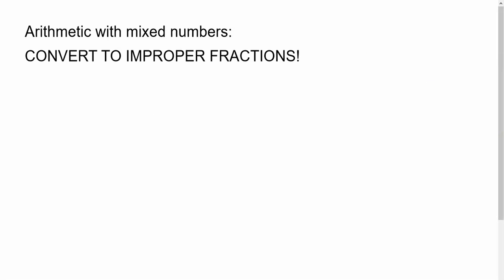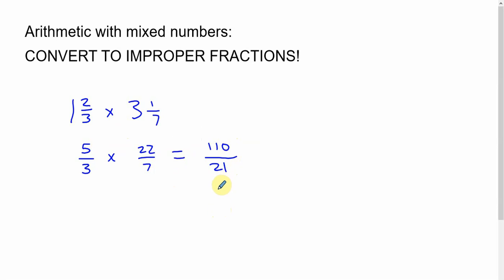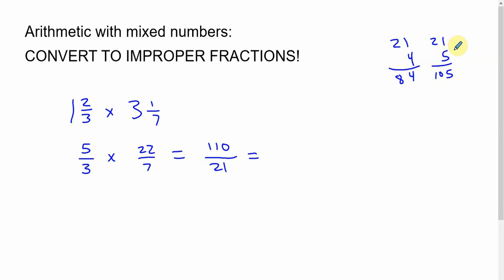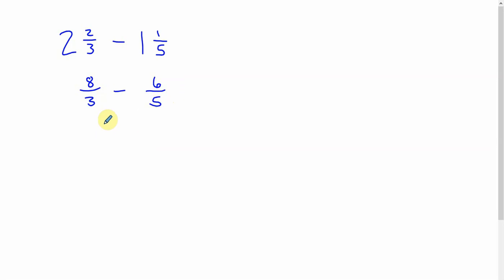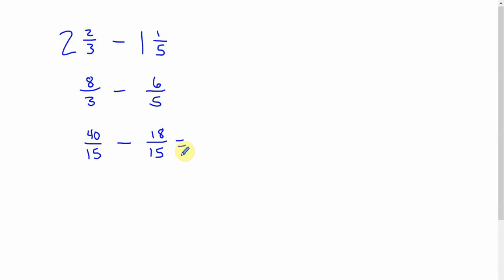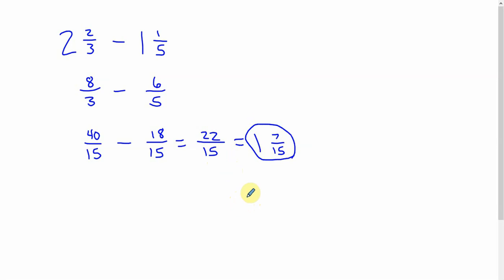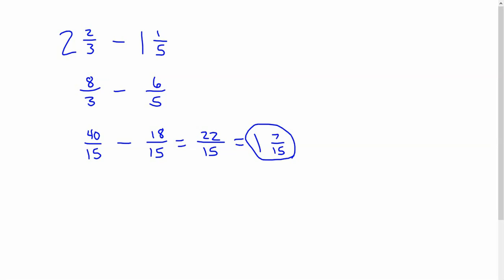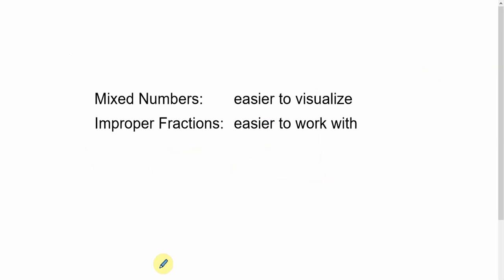numbers 9 mixed numbers b